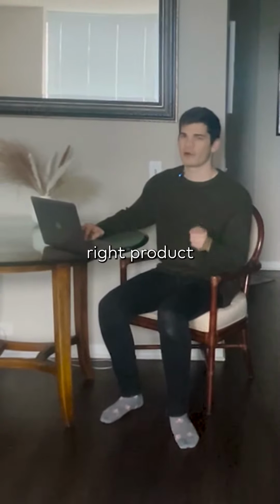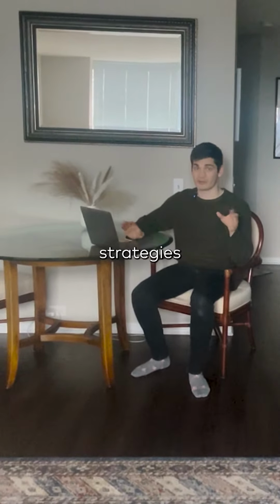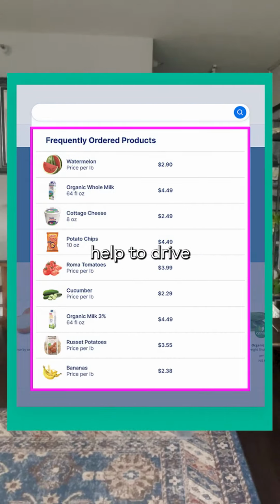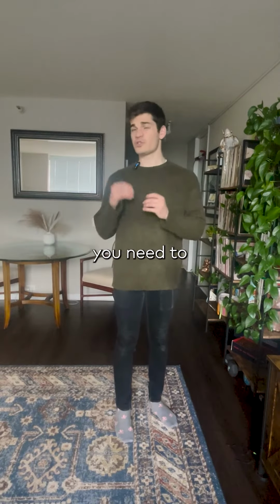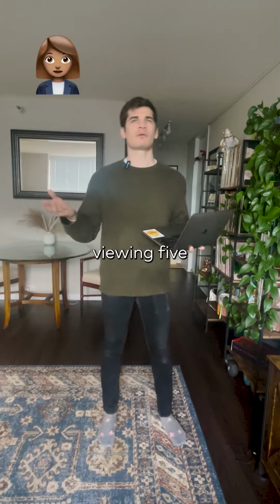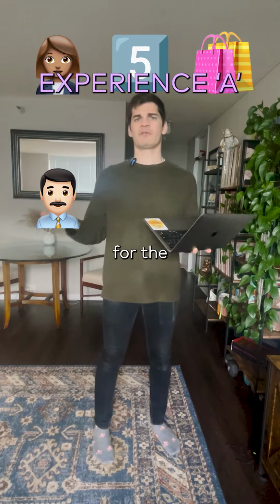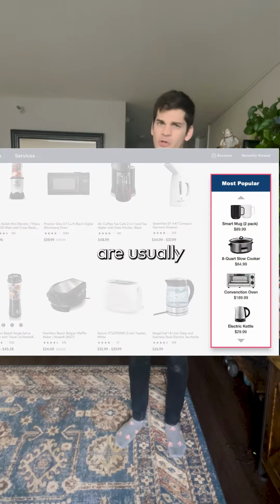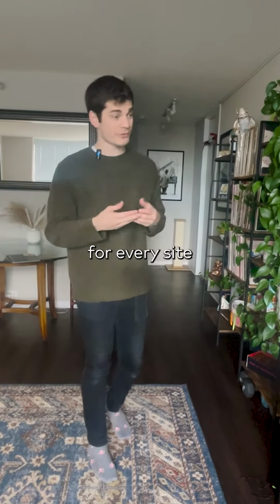Tips for choosing the right recommendations strategy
Choosing the right product recommendation strategy can be daunting — because the best strategies will differ by audience and scenario.

Ernie shares best practices to help guide your decision in this video!

Want go in-depth on the subject? Make sense of various eCommerce product recommendation strategies and how to use them to maximize ROI by reading this article